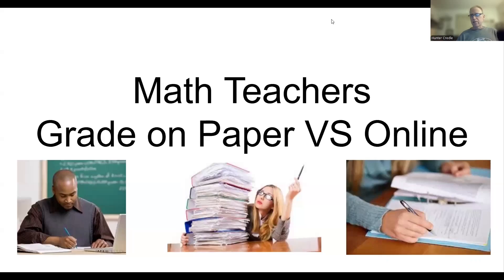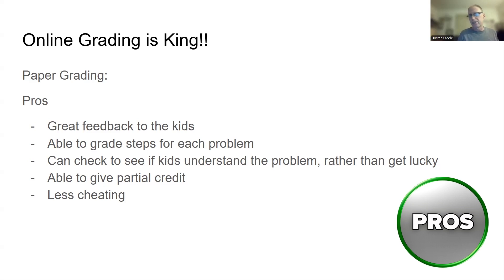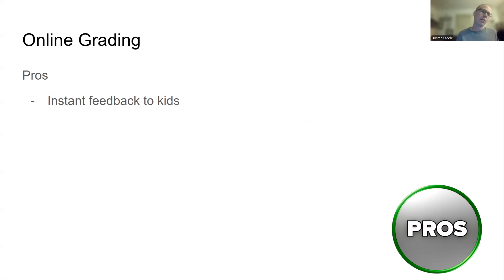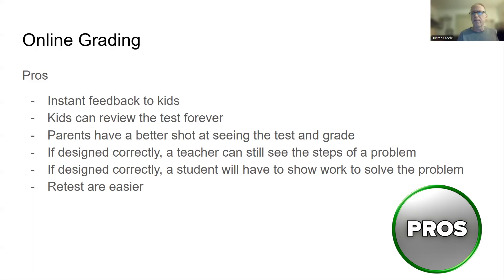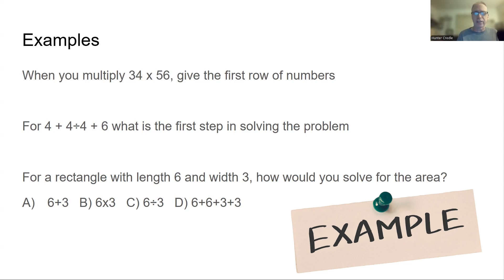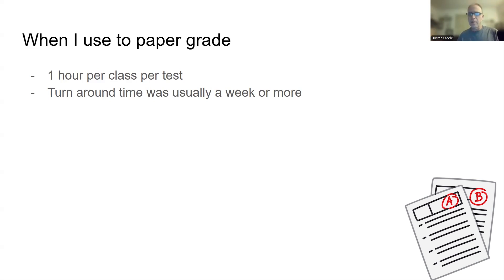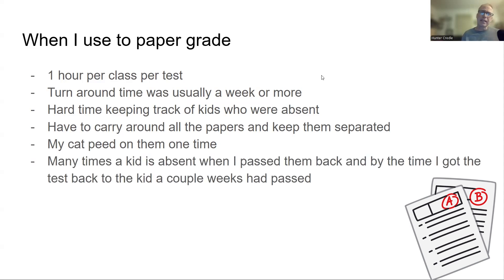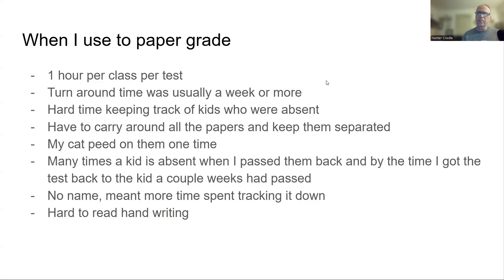This Simple Grading Method Saved Me 10 Hours Per Week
A topic that many teachers disagree on is whether paper or online grading is best😱

When it comes to grading, especially math, there are pros and cons to both. In this video we'll go over:
✅ The pros and cons of online grading
✅ The pros and cons of paper grading
✅ A personal opinion from a math teacher

Leave your opinion below and follow along for more similar debates!

CHAPTERS
00:00 Online vs Paper Grading
00:30 Online Grading is Better
00:50 Pros of Online Grading
01:39 Cons of Paper Grading
01:53 Cons of Online Grading
02:30 More Online Grading Pros
04:03 Examples
05:29 A Math Teacher's Experience When Paper Grading
09:13 Final Thoughts